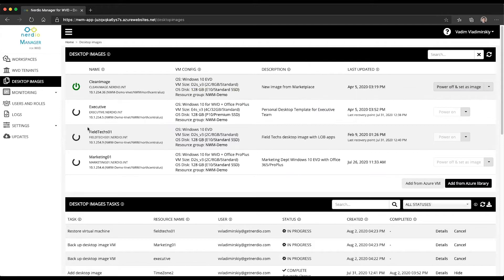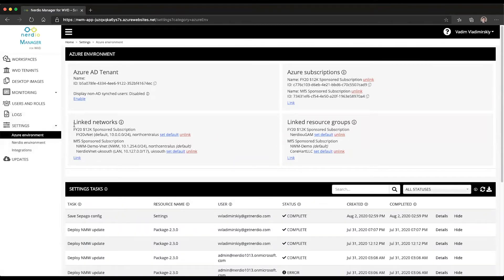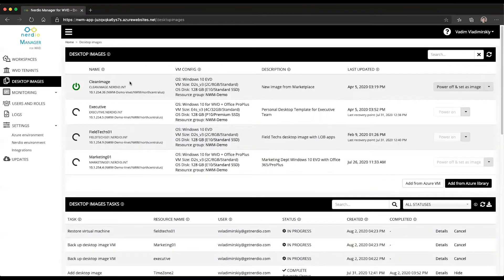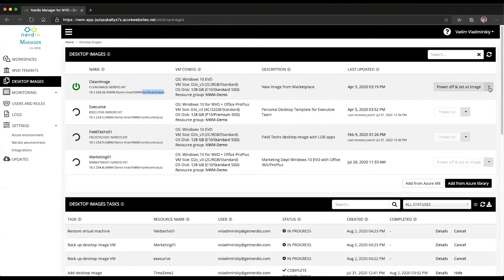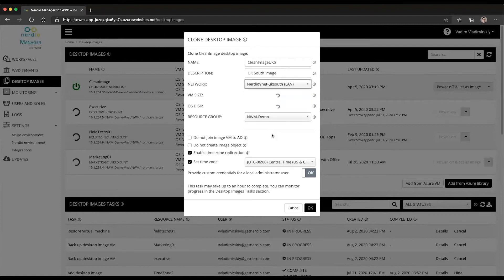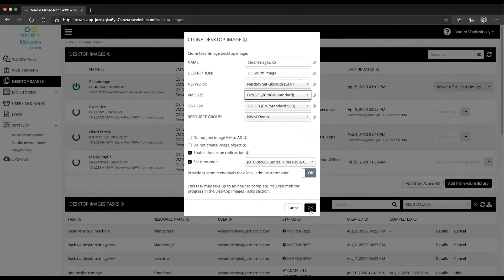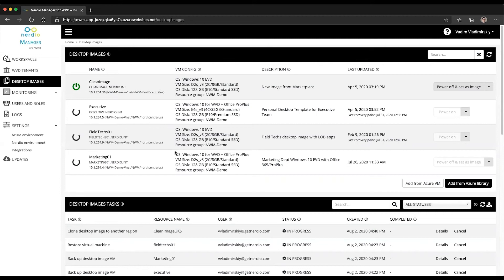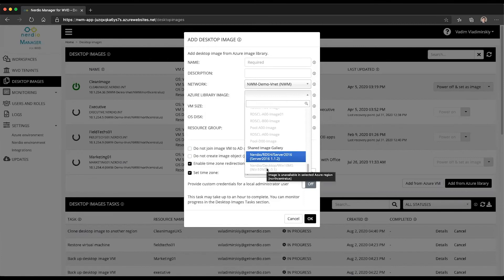Clone Desktop Image to Another Azure Region - Nerdio Manager for WVD (AVD Demo of the Day)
In this Nerdio Manager for WVD Demo of the Day video, we'll discuss how to create a clone of an existing desktop image to another Azure region.

Nerdio Manager for WVD is for enterprise organizations and IT professionals who need to deploy, manage, and optimize large amounts of Azure Virtual Desktop.

Find Nerdio Manager for WVD here in the Azure Marketplace now and get your first 30 days for free